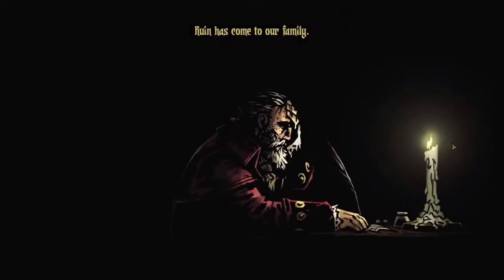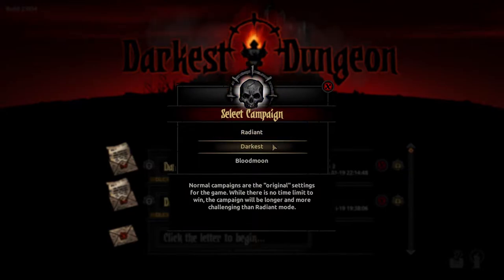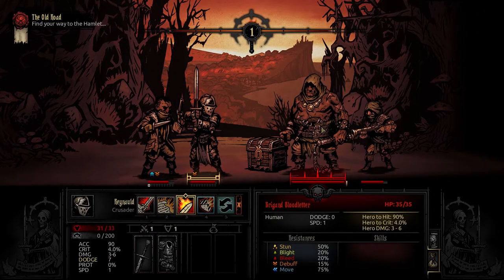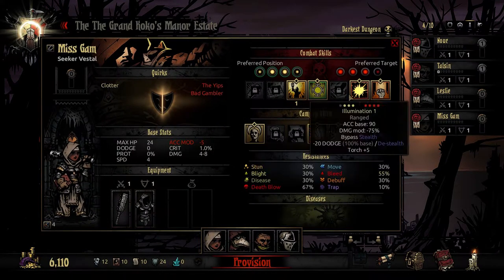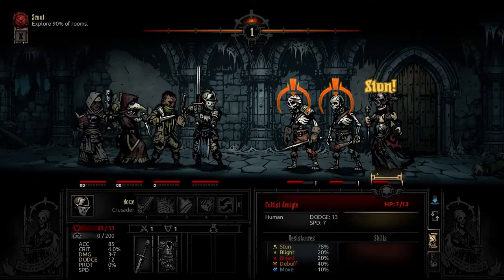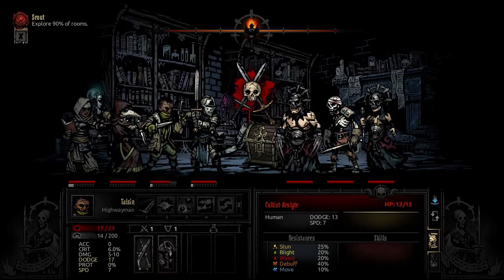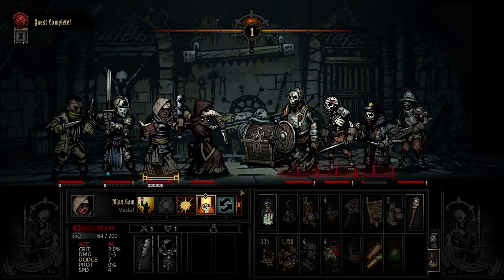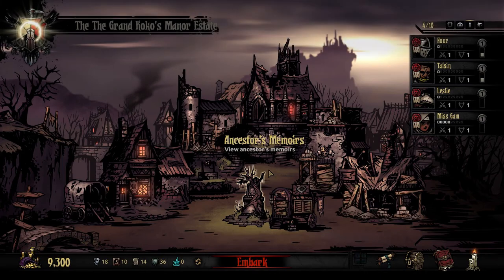Darkest Dungeon | THE COLOR OF MADNESS - Ep. 1 | Let's Play Darkest Dungeon Gameplay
Darkest Dungeon Part 1 - Darkest Dungeon Gameplay First Look Let's Play Playthrough - Darkest Dungeon The Color Of Madness Gameplay Let's Play

- The Affliction System – battle not only monsters, but stress!

- Contend with paranoia, masochism, fear, irrationality, and a host of gameplay-meaningful quirks!

- 14 (and counting!) playable hero classes, including Plague Doctor, Hellion, and even the Leper!

- Classic CRPG and roguelike features, including meaningful permadeath, procedural dungeons, and incredible replay

About The Color of Madness DLC:

Some hateful shard of alien origin has streaked through the night sky, crashing into the old Miller’s farm on the outskirts of the Hamlet! Those unfortunate enough to witness the Comet’s arrival have been blinded by what they can only describe as a shifting, ephemeral hue of damnably abrasive intensity. There has been no word from the farm in a fortnight, save for the unearthly groaning that echoes from the ruin of the mill…

“When men shake hands with time, time crushes them like tumblers; little pieces of glass.”
― Abu al-Ala al-Ma'arri

The Color of Madness features:

- New region: The Farmstead!

- Endless Quest: Survive as long as you can while getting lost in time and space, confronted by unending waves of enemies new and old, pushing ever closer to the crash site of the Comet.

- Twisted new trinkets, available for purchase from the Jeweler. Put your gold away—he trades only in Comet Shards!

- All-New Enemy Faction: The Miller and his loyal workmen have become eerie husks of their former selves.

- 3 new bosses - The Miller, The Thing From the Stars, and the Comet itself!

- New Curios help keep your party in fighting shape as you face the endless hordes!

- Expand your Hamlet with 4 new District buildings and reap their benefits.

- New Quirks, with unique and powerful effects!

- Our biggest soundtrack addition yet from Stuart Chatwood